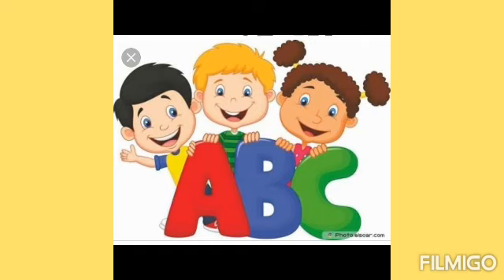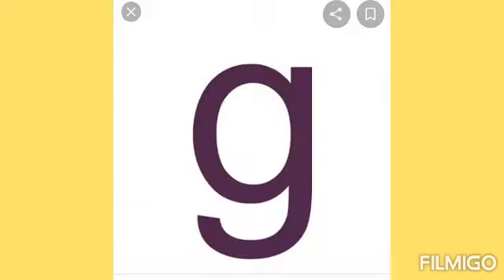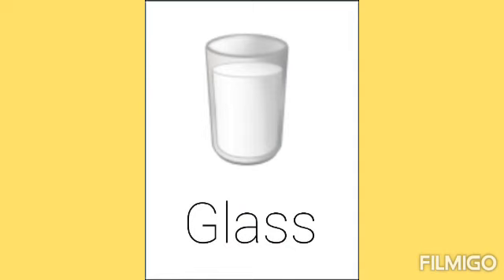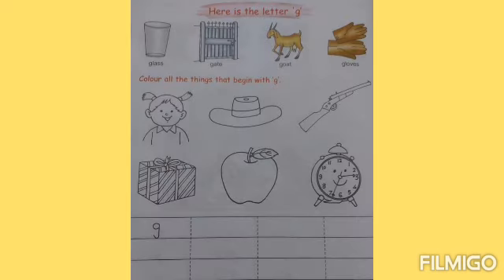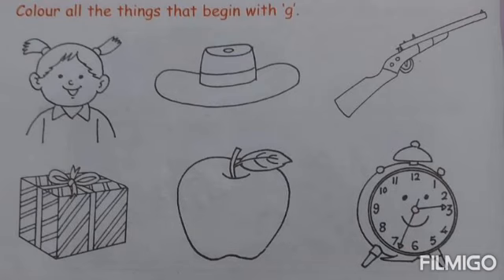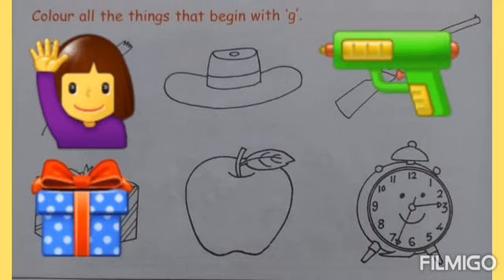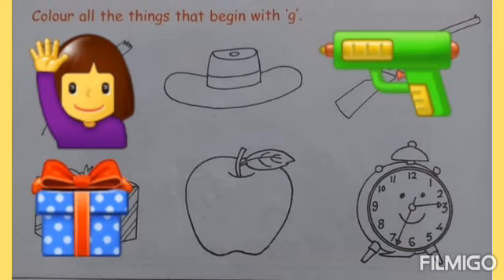Small letter ' g'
Introduction of letter 'g' with worksheet